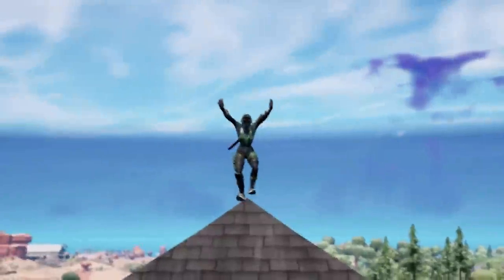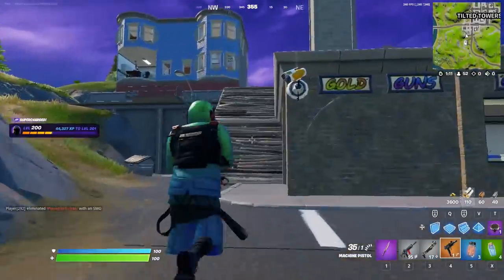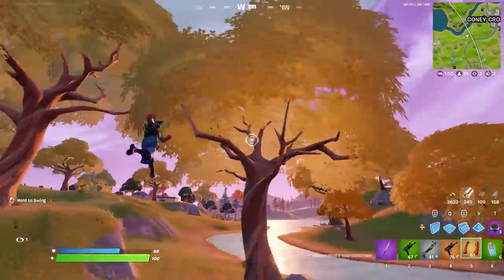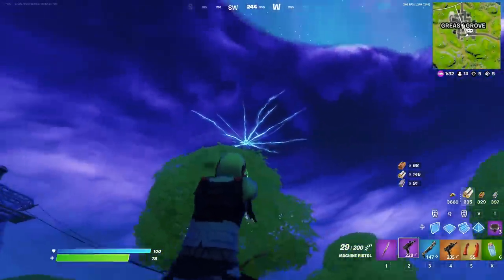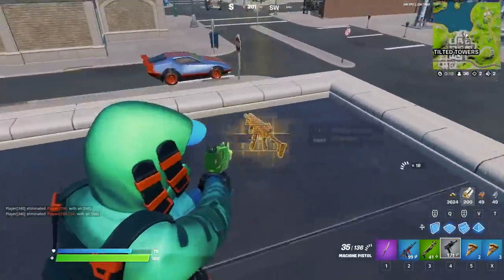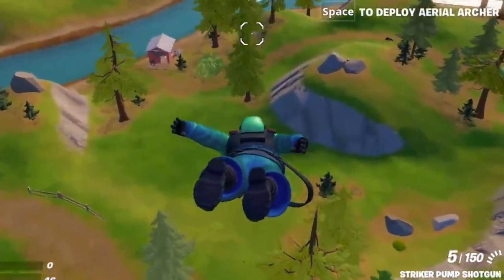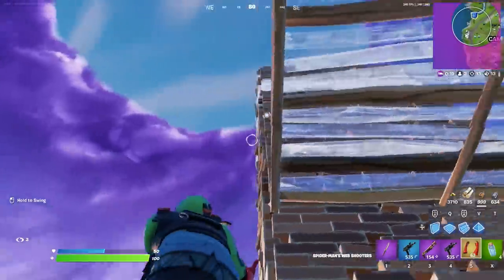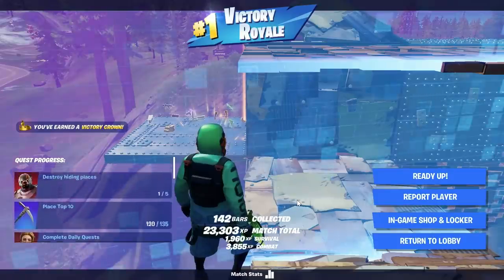MACHINE PISTOL IS HERE! (secret update)